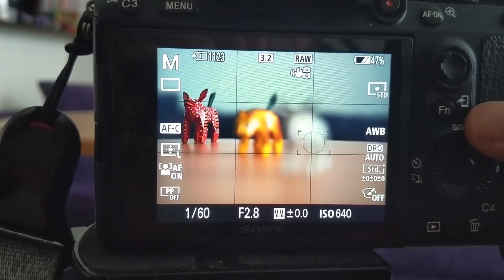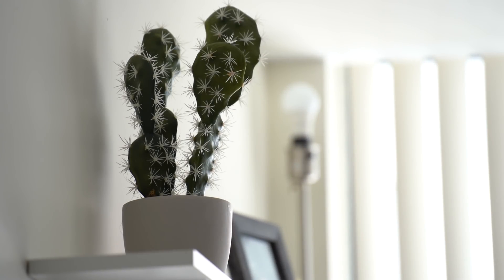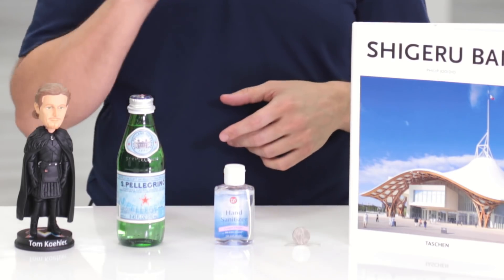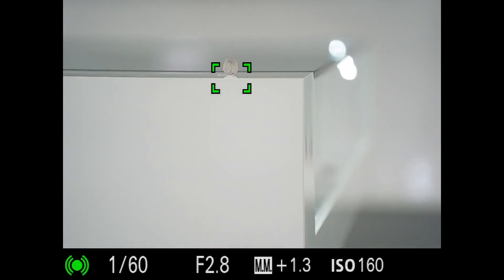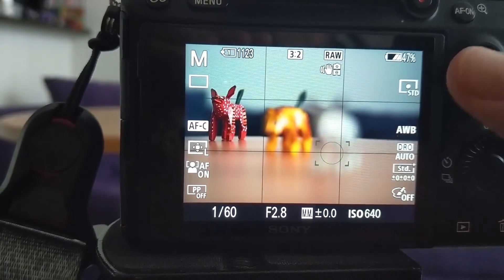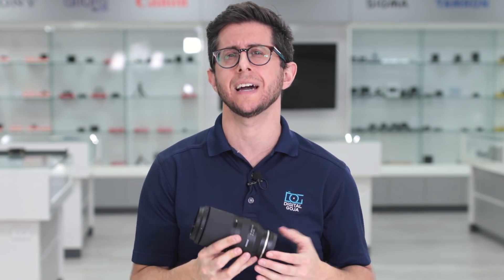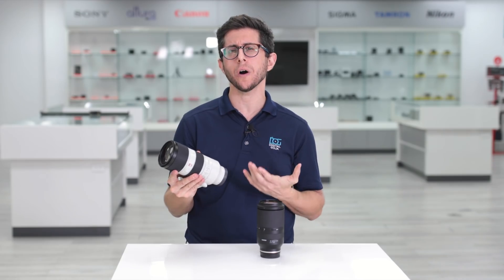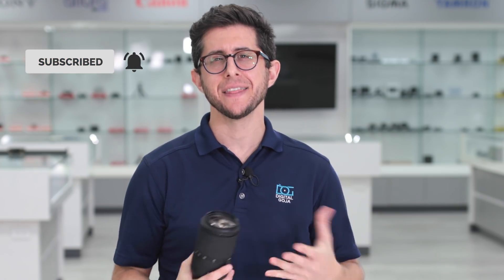NEW Tamron 70-180mm 2.8 Blazing Fast Autofocus | 70-180 AF Test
The new Tamron 70-180mm lens sports a new VXD Motor and the autofocus is blazing fast. This lens isn’t out yet, but you can view other Tamron lenses here until it becomes available It’s a game-changer, but will this 70-180 Tamron lens with the new VXD motor be able to accurately and smoothly focus on random objects placed at different distances? How about a person? We put the autofocus on this Tamron 70-180mm f2.8 for Sony e mount to the test.

Tamron 70-180mm f2.8 di iii RXD

Some of our favorite Tamron lenses (paid links)

Other featured products (paid links):

Pellegrino water
Shigeru Ban Japanese architecture photobook

The Tamron 70-180mm for the Sony e mirrorless cameras has photographers such as myself excited. With its new VXD motor the autofocus speed, accuracy, smoothness has gotten a huge upgrade all while managing to keep it extremely quiet, meaning it’s great not just for photos but for video as well. Having said that, I’m I set up various sized items such as a book, a water bottle, a bobblehead, and a nickel around our showroom and put the autofocus speed and accuracy to the test. I also took a few shots of myself running towards the camera to see how well it would focus on a moving subject.

Many people have been comparing the Tamron vs g master. Check out the Tamron 70-180 vs Sony 70-200 G master video by Manny Ortiz

Happy shooting!
- Adam